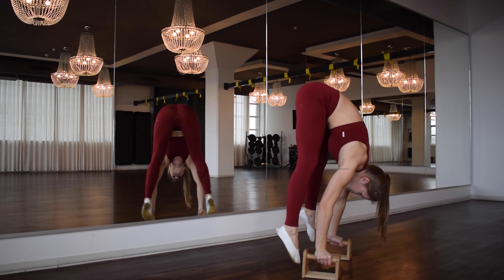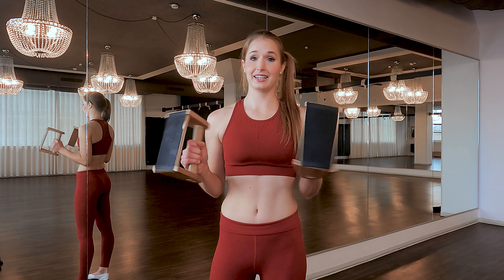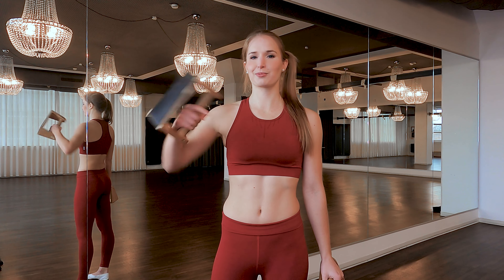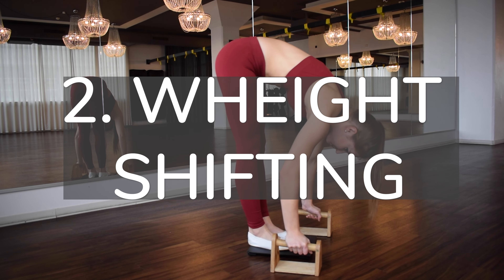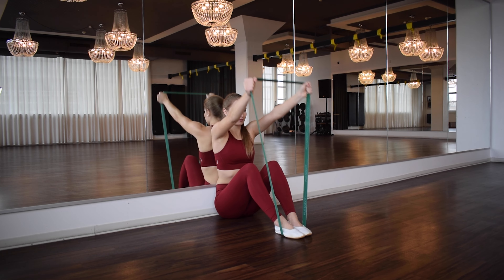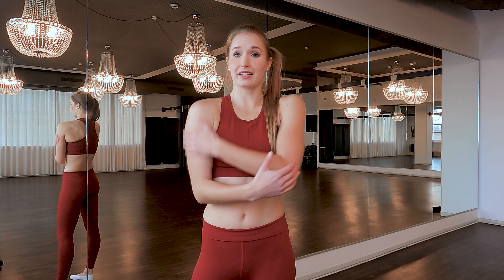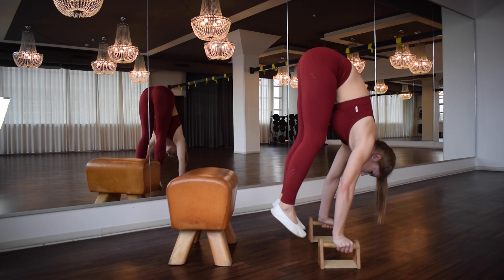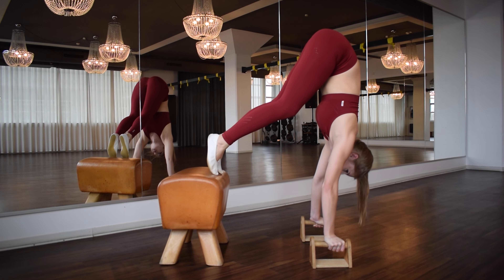5 Handstand STRENGTH exercises - Beginner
In this video I am explaining 5 strength exercises for beginner for exactly the muscles you need for the handstand. Would you like to see more videos like this ?

No matter if you just want to stand in the handstand or even push the handstand, this video is for all beginners but also people who are missing the strength in the shoulder to stand the handstand.

Theses exercises shown in the video will definitely help you to strengthen the shoulder and arm muscles you need for the handstand. You can do it as beginner or with more experience 😊

The next week I will upload also a stretching video and a workout for it. I will link them here then:

Location: TopSports Kornwestheim Germany
Equipment:
Camera: NikonD5300
Gimbal camera
Gimbal phone
Gopro Hero 9